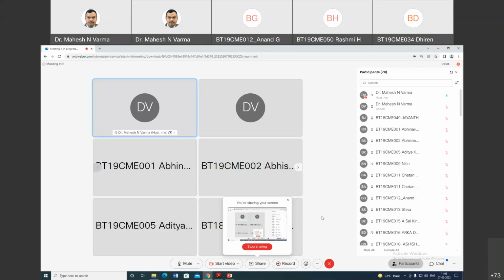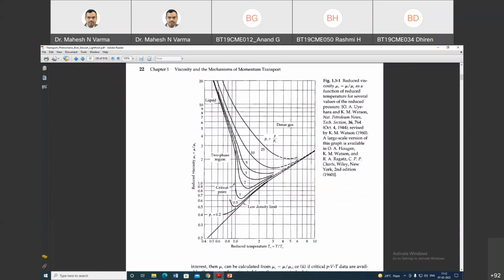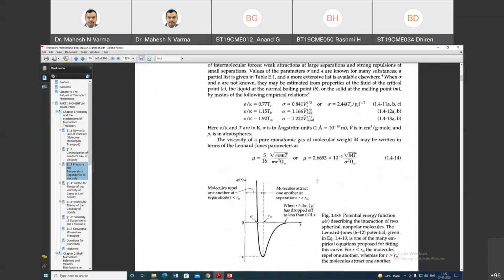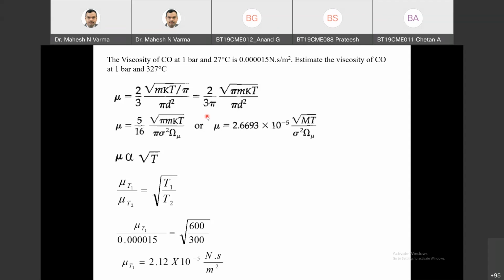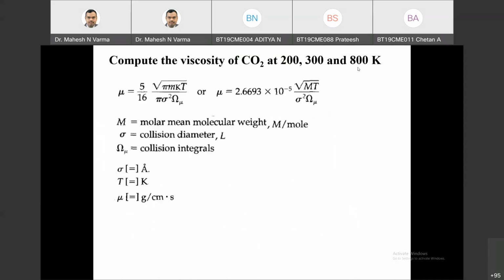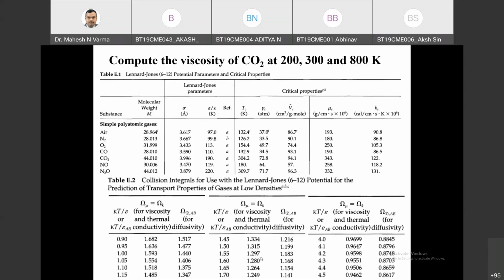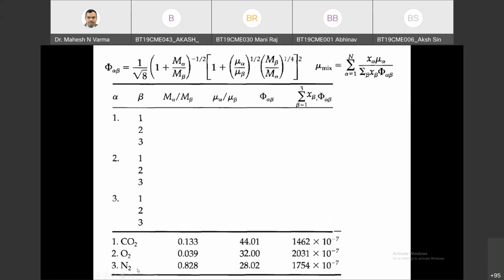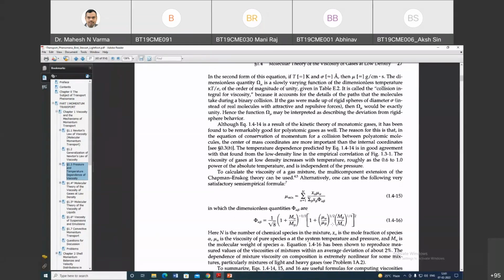Class 17 TP MNV